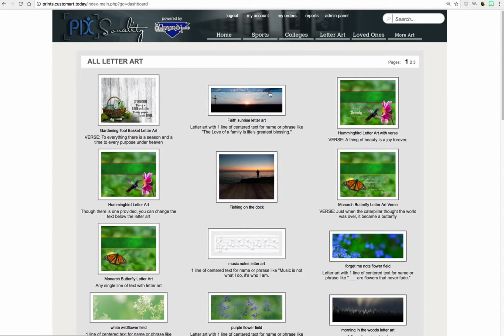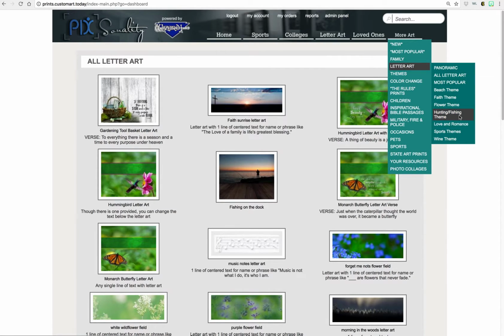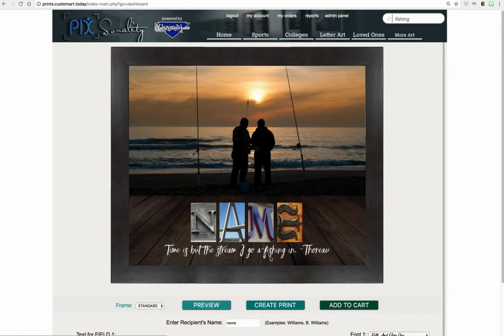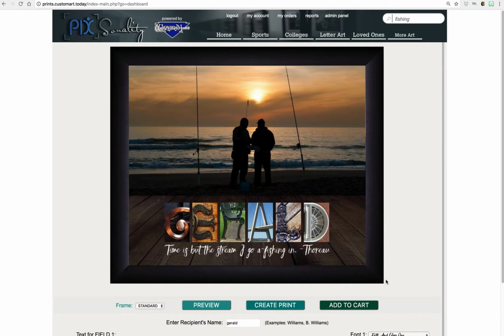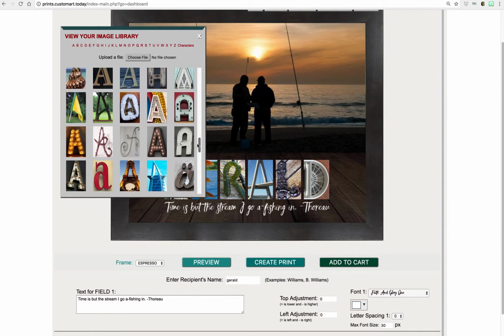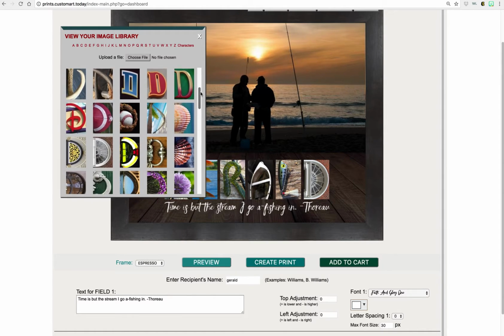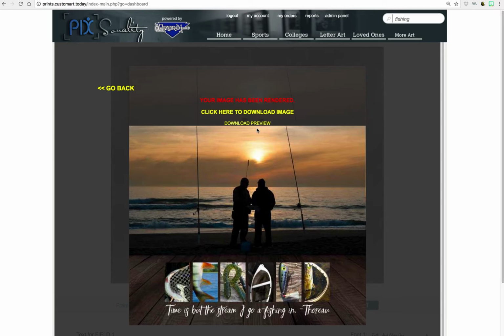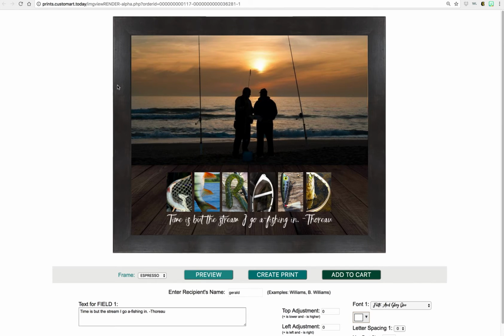Searching Thematic content and making a basic letter art print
The basics on how to find a themed print in the system with an example given of a fishing letter art print.